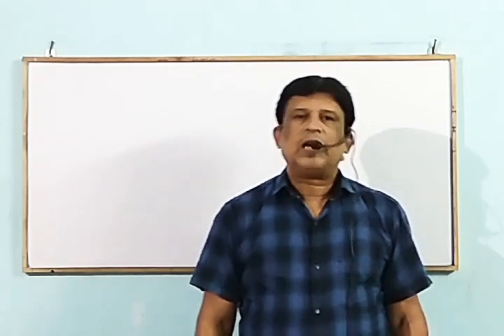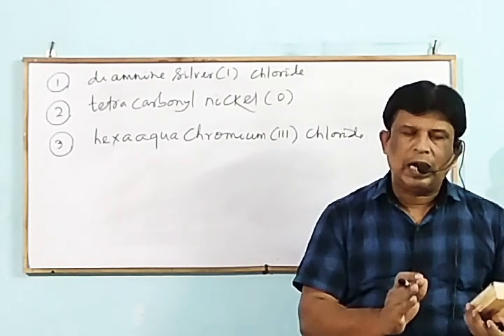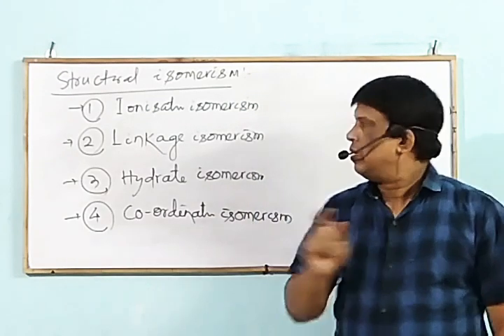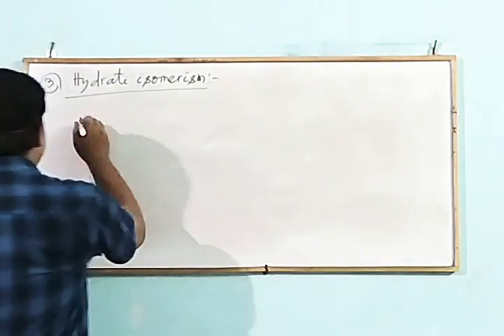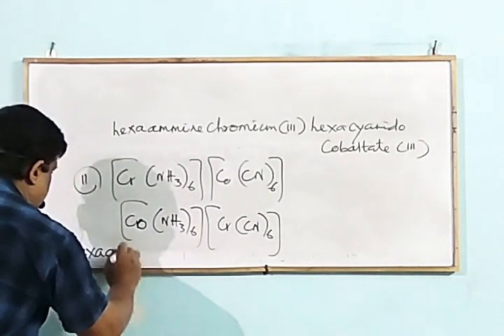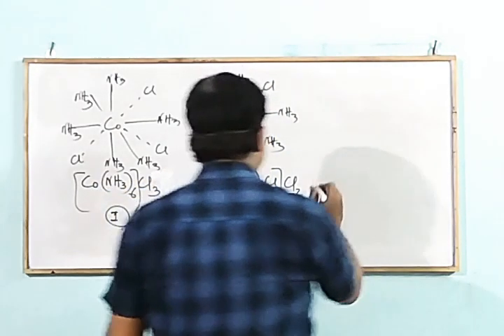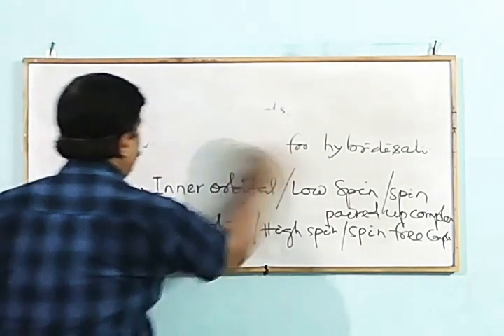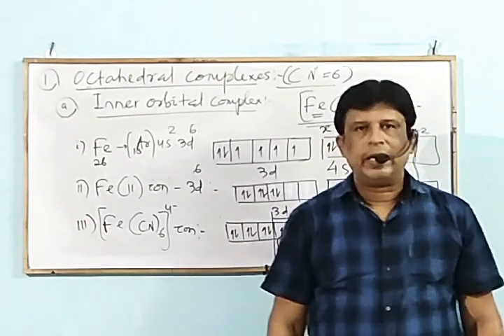Co Ordination Comp.-2